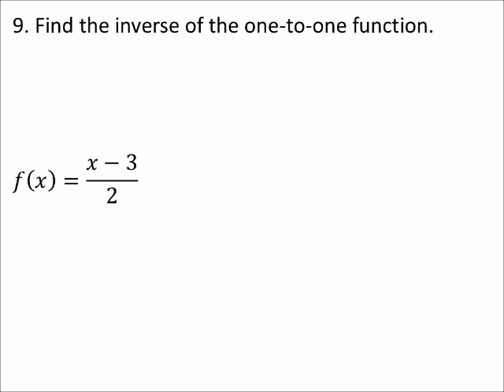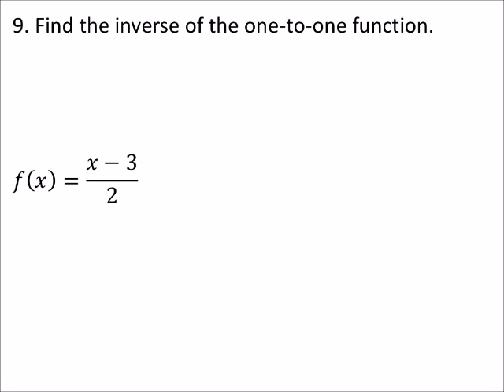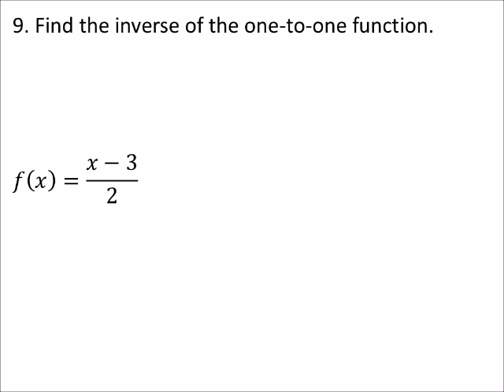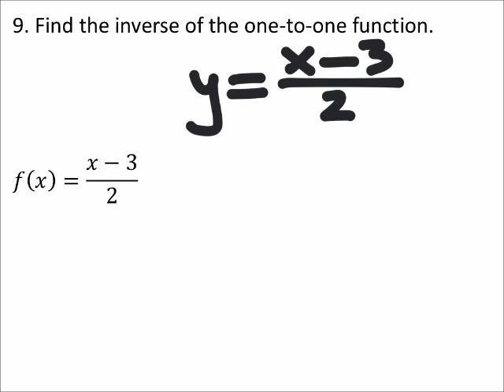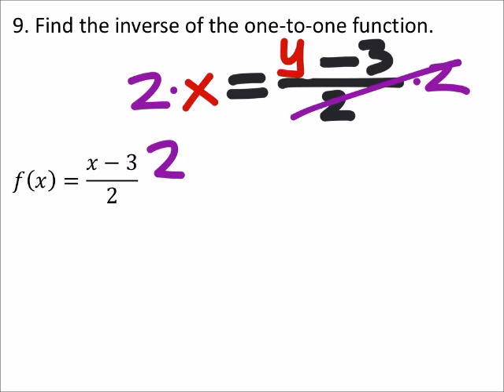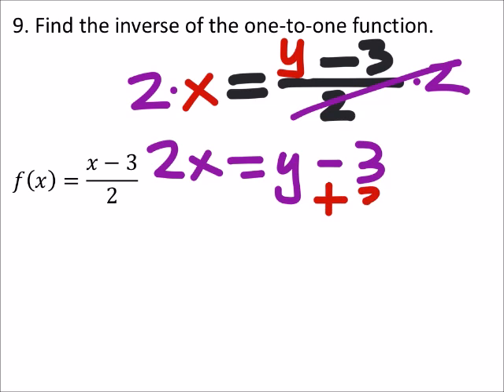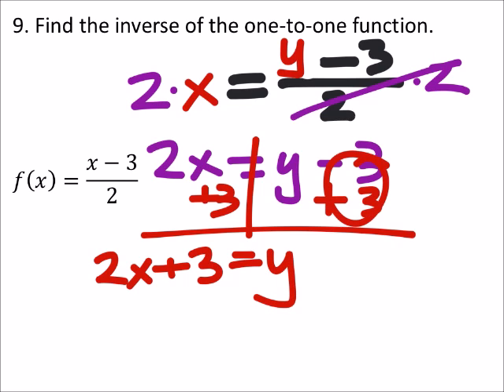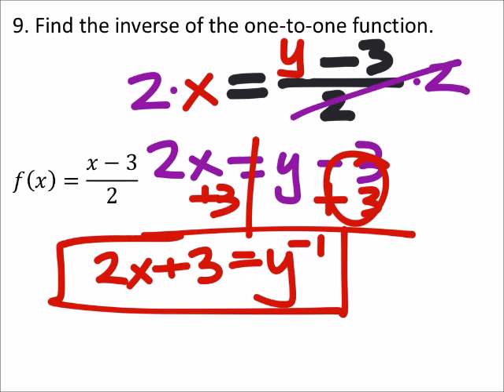How to Find the Inverse Function of a One-To-One Function (a MATH 1010 Problem)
The problem:
Find the inverse of the one-to-one function.

𝑓(𝑥)=(𝑥−3)/2

The solution:
𝑓^(−1) (𝑥)=2𝑥+3